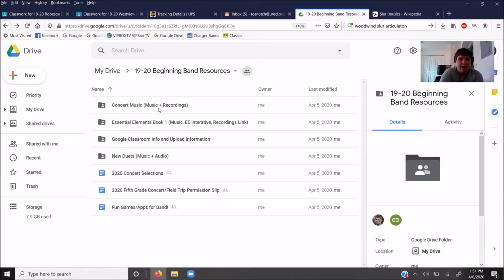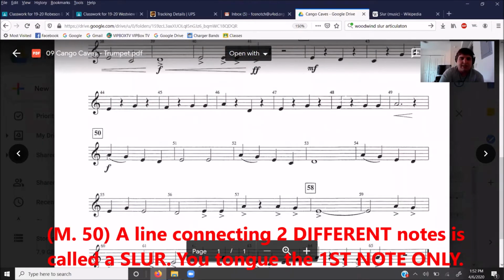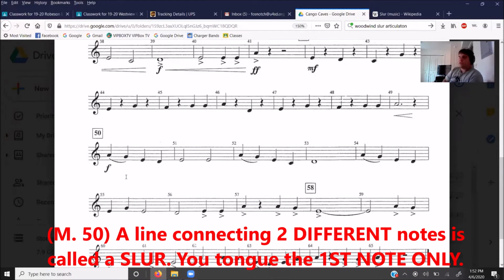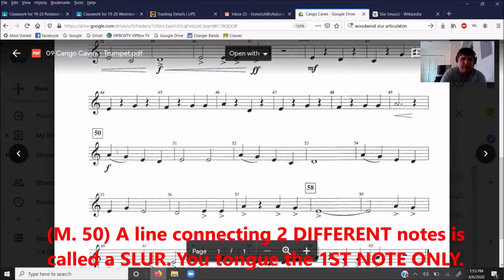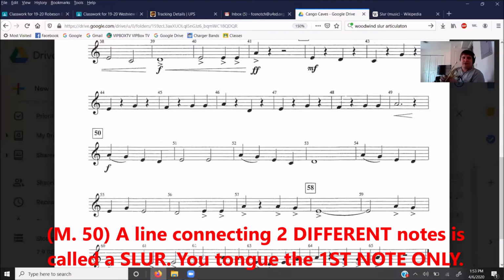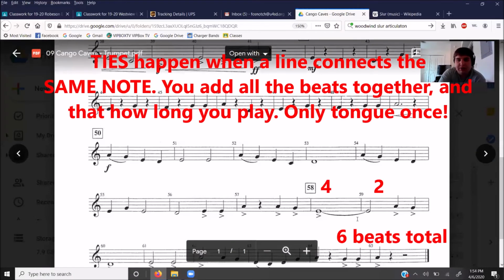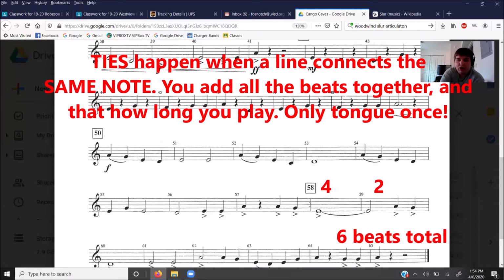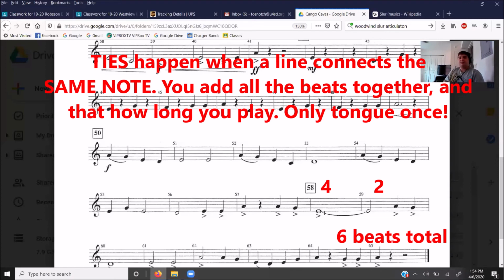Slurs and Ties Demo Video